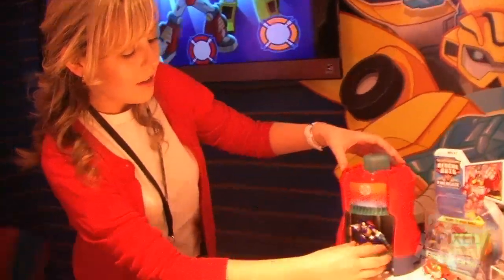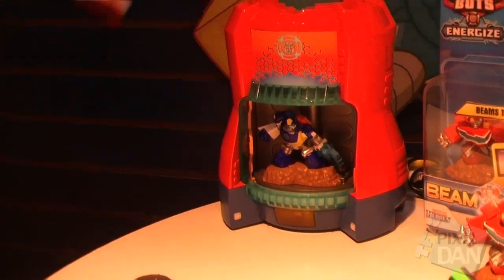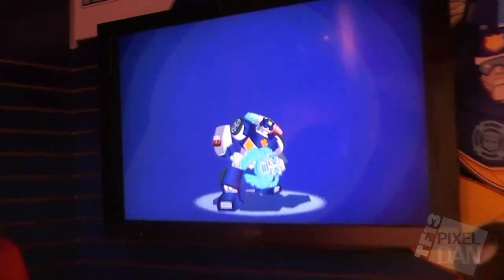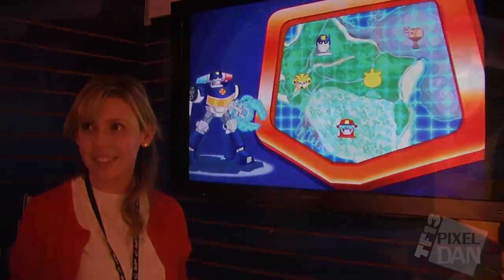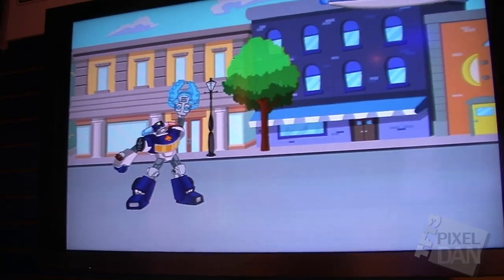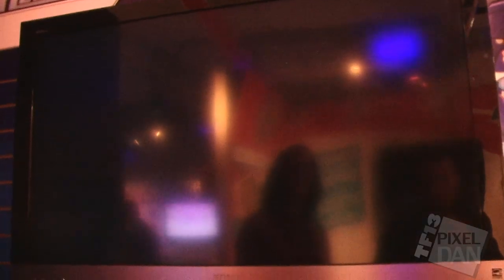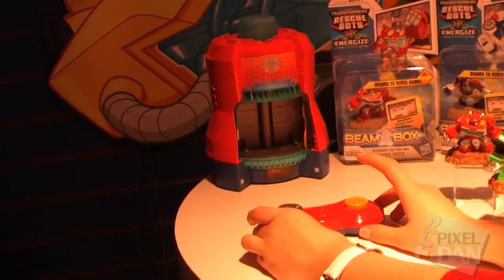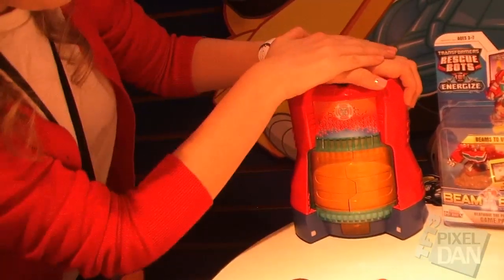Toy Fair 2013: Transformers Rescue Bots Beam Box Video Game System Demonstration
Here's something I just thought was really cool at the Hasbro Showroom at the 2013 New York International Toy Fair. This is a new Video Game System for pre-schoolers called Beam Box.

In a very similar fashion to Activision's very popular Skylanders video game, this new Transformers Rescue Bots game allows pre-schoolers to take their Rescu Bots mini figures and transport them into a video game!

The system will retail for around $50 and include one Transformers Rescue Bots figure. Addition figures for the game will retail for about $7. If you've got kids, this would probably be great fun for them!